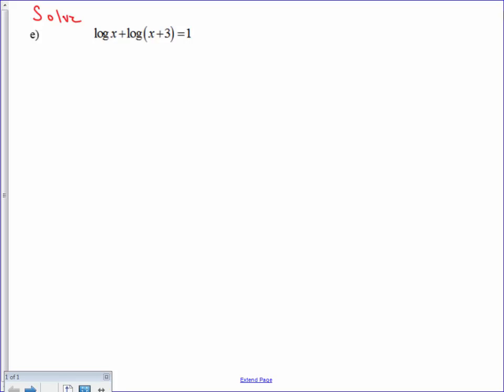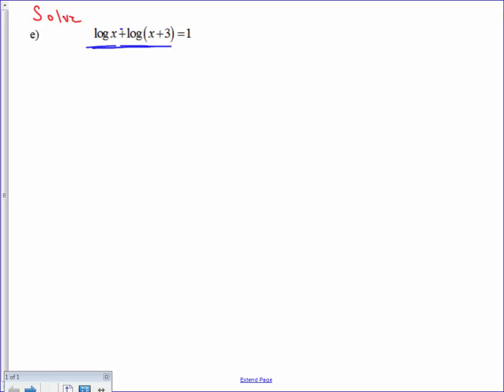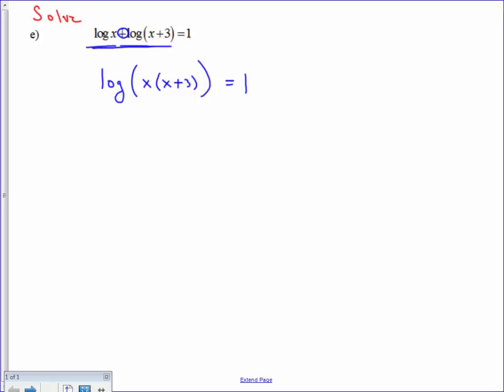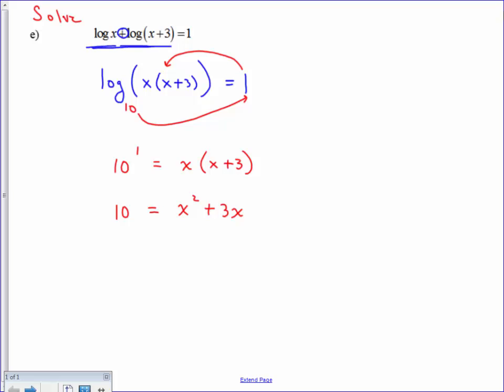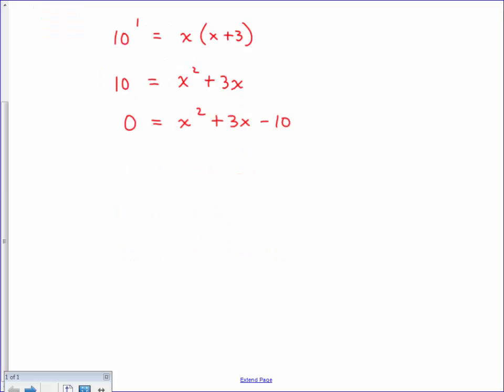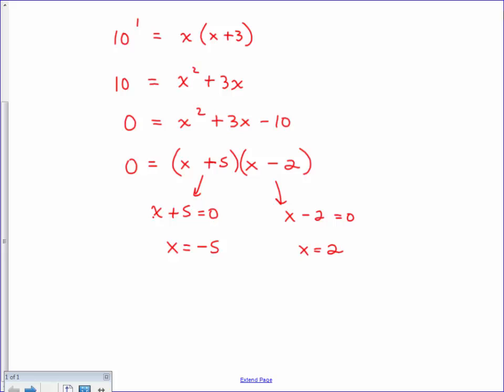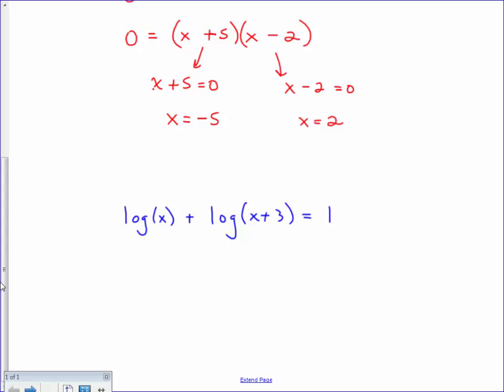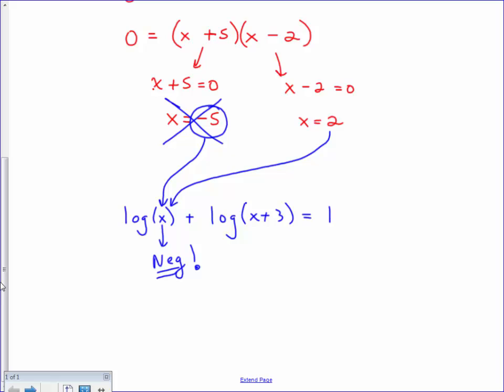Math 1314 - 5.5 Pg 135 - Ex 1